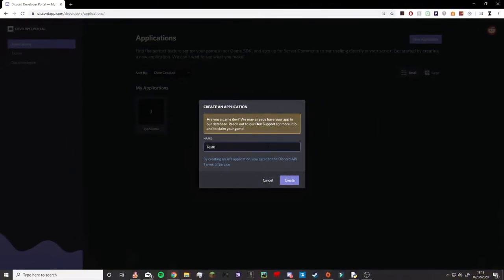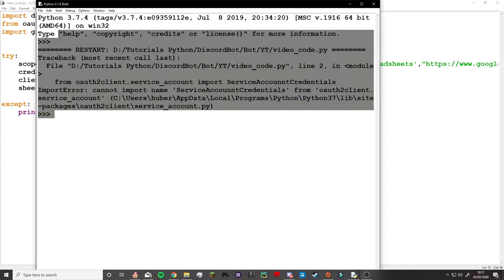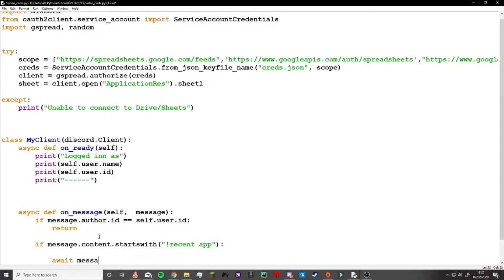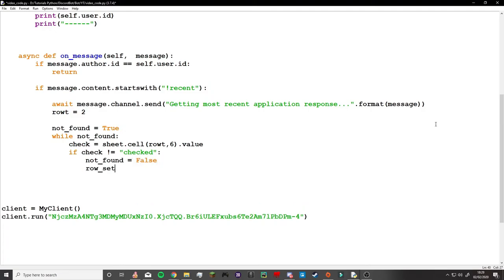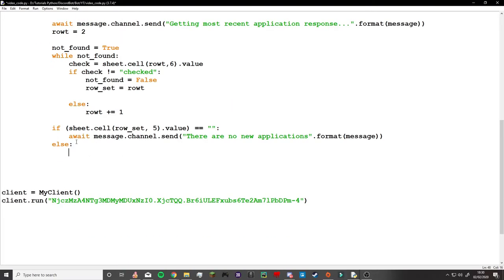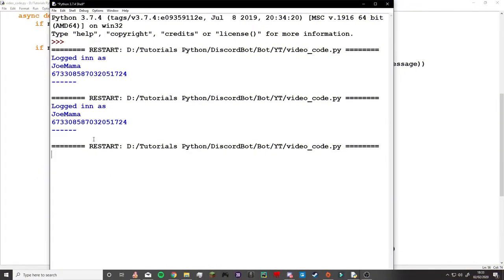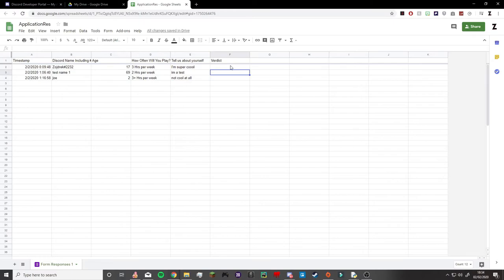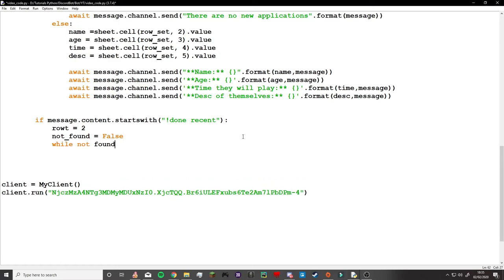Making a Discord bot using python to help me get through server applications! [Episode 1]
Quick and fun video where I created a Discord bot, this was the basic version, want to see an episode 2?